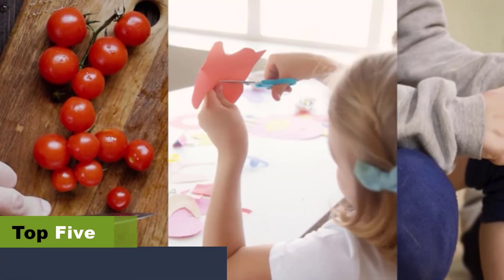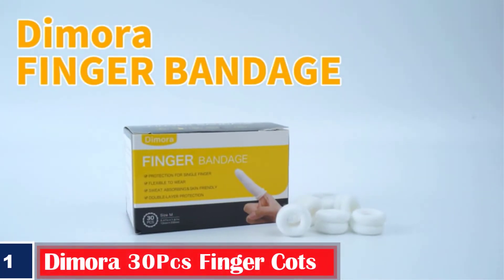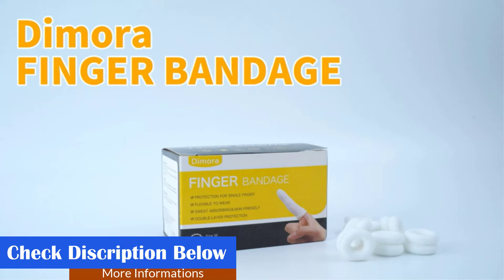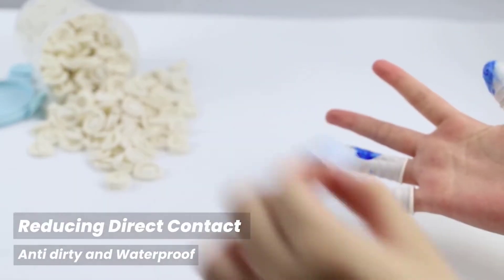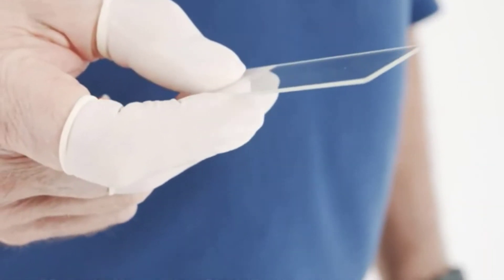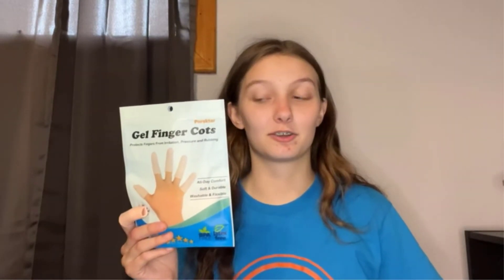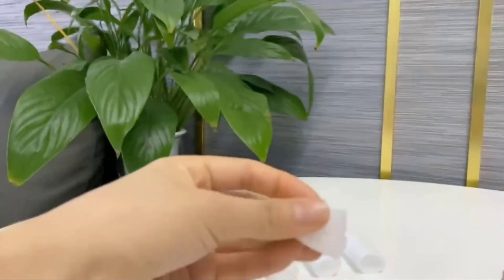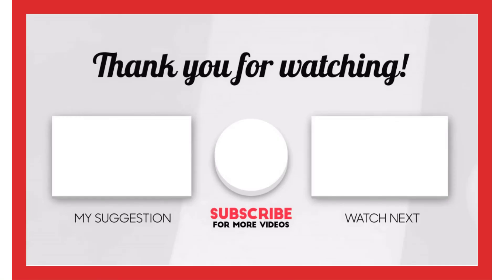Top 5 Best Finger Cots Reviews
Top 5 Best Finger Cots Reviews. Are you tired of smudging your artwork, contaminating sensitive equipment or even just struggling with a small cut on your finger? Then it's time to discover the unsung hero of hand protection: Large Finger Cots.

These handy tools are often overlooked but can save you from many potential problems by providing a barrier between your fingers and whatever they come into contact with. In this article, we'll delve into the world of finger cots, reviewing the top 5 best ones available in the market today. 00:00

📌Product Link:-

There are plenty of great finger cots to choose from, such as Tifanso, First Aid Only, Equalseal, Acu-Life, and Graham-Field, so it's difficult for customers to make a shopping decision. We've selected our 24 Best Finger Cots after extensive research and designed a buying guide to help you pick the best option.

Check out our favorites below, and watch some valuable insight from experienced editors.

 Number 1.  Dimora 30Pcs Finger Breathable Finger Cots.   00:32

Elastic Bandages Breathable Finger Cots for Wounds, Ideal Finger Glove for Scald Protection, Cargo Handling, Gardening Work, Sports, and Fitness.

Wound Protection: Winner finger cots are perfect for protecting areas with Band-Aids, small cuts, or ointments.

Cotton and Breathable: Our cotton bandages have cool and breathable qualities that won't make your fingers feel stuffy.

Sports Protection: The Finger Bandage is suitable for playing volleyball, baseball, basketball, and other sports.

Finger Protector: Get rid of the discomfort of rubber gloves, make them more flexible to wear, and focus on individual finger joint wound protection.

Work Protection: Ideal for construction, gardening, kitchen, sculpture, etc. to prevent cuts or abrasions on fingers.

 Number 2. 350 PCS Disposable Latex Finger Cots.  01:22

Medium Static Rubber Fingertip Protective Finger Cots for Electronic Repair, Handmade Apply.

Protection: Finger Cots are made of 100% natural Latex in rolled style, Covering your finger protects your finger.

Multiple uses: Clean room, electronics applications, medical, semiconductor, crafting, beauty, and more.

Sturdy and durable: thick enough to handle everything you need, and protect your finger from chemicals and scratches.

Medium size: Flexible and fit for most fingers, stretchy and elastic.

Package included: Approx 350 PCS in a pack, specially packed in rolled form for easy donning.

  Number 3.   Grafco Latex Finger Cots.  02:06

Provide grip, protect wounds, and prevent fingerprints in a variety of home and industrial uses. Eliminate smudges and fingerprints while cleaning valuables and handling glass, crystal, or silverware.
More breathable and less restrictive than a full glove, the protective finger gear has a minimum of 0.08mm thick and 30mm wide by 70mm long.

Designed to enhance the quality of life of the people who use the products and those who care for them.

From bandages to sundry jars and everything in between, Grafco products offer healthcare facilities a single source for all their medical-surgical product needs.

 Number 4.  New Material Finger Sleeves Great for Gel Finger Cots.   02:45

SOFT & COMFORTABLE GEL MATERIAL - Made of Durable & Reusable, High-Quality Grade A Gel. Designed to Fit Like Your Secure Second Skin, Allergy Free.

PROVIDES INSTANT RELIEF & PROTECT - Protect Your Fingers From Irritation, Pressure, and Rubbing. Great for Reynaud's Disease, Trigger Finger, Finger Cracking, Finger Arthritis, Dermatitis, and psoriasis.

   Number 5.   10 PCS Silicone Finger Protectors for Wounds New Breathable Finger Caps with Holes for Finger Cracking.   03:32

Breathable & Cool - Newly designed finger cots, made of medical grade gel, soft and comfortable, friendly to your skin, durable and reusable.